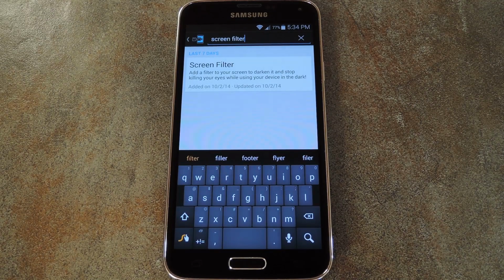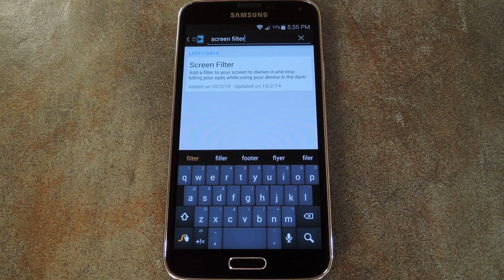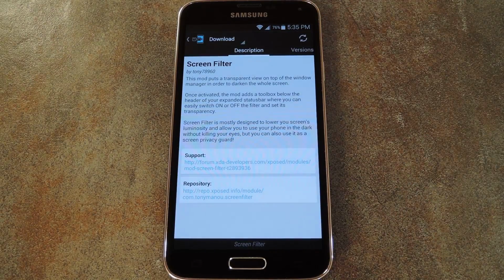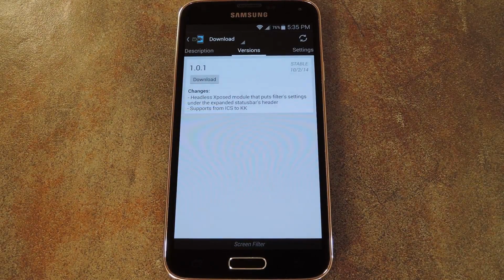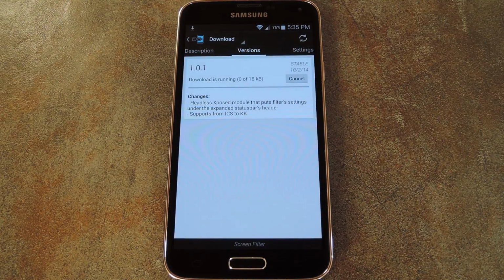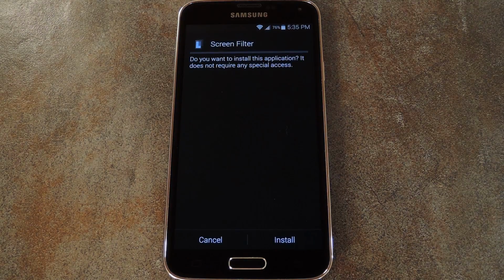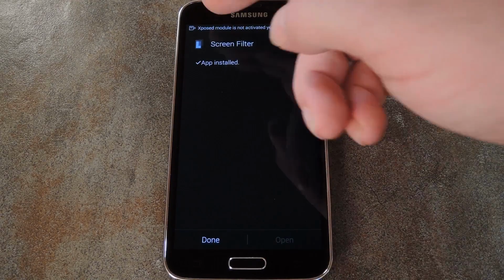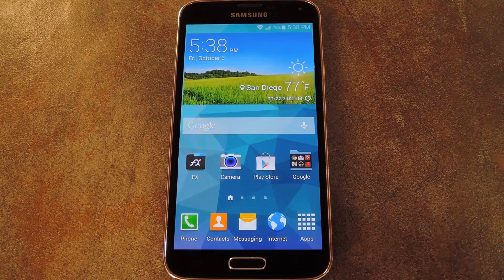Reduce AMOLED Flicker & Lower Brightness Below the Minimum Value [How-To]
How to Darken Your Screen Past Minimum without Flicker Issues

In this tutorial, I'll be showing you how to cure two issues with one mod.

The first use-case here is the ability to lower your screen's brightness even further than the stock settings allow you to. As an added bonus, if you're using a device with an AMOLED display, you'll also be able to reduce the flicker effect that occurs when you dim the screen past a certain point.

By superimposing a translucent layer of black on your screen, the Xposed module "Screen Filter" allows you to make your screen even darker than its lowest brightness setting. And if you suffer from screen flicker issues at lower brightness levels, Screen Filter will allow you to reduce your display's luminosity without getting that pulsating effect.